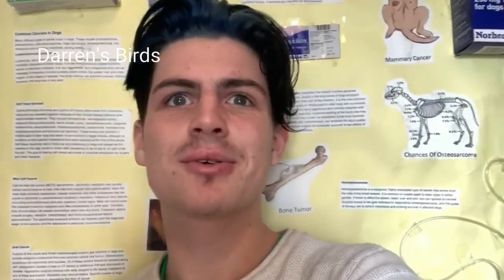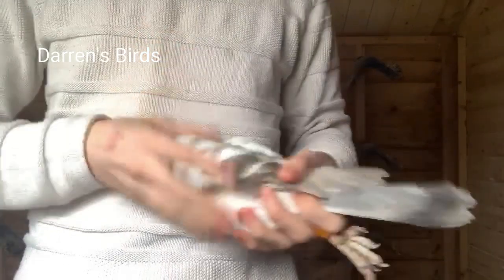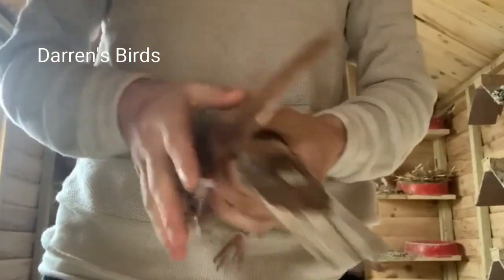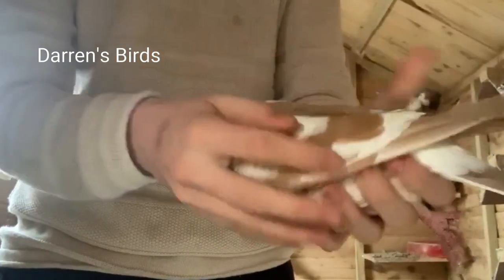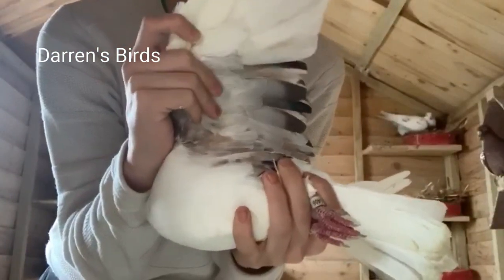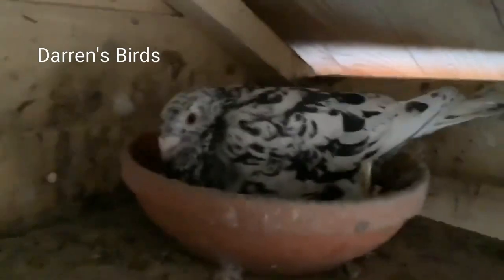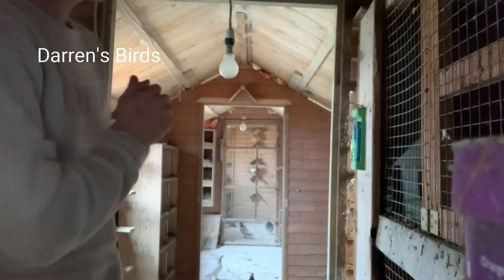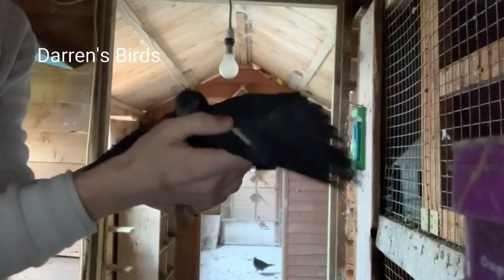Animal Biology & Bird Anatomy for Pigeons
A quick video celebrating my acceptance for Animal Biology & Conservation in Edinburgh Napier University, Scotland. At the moment I am in Limerick Institute of Technology, Ireland, studying Applied Biology. My dream is to study animals and work with them. In this video I talk a little bit about the basic biology behind pigeons. I wish I could do more but my memory was nearly up.